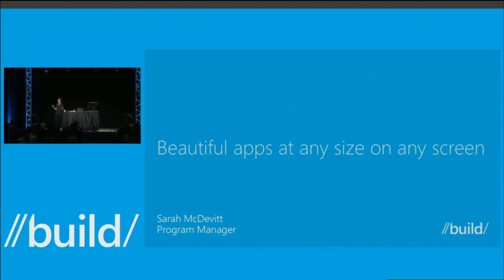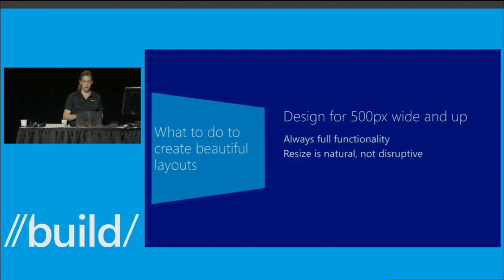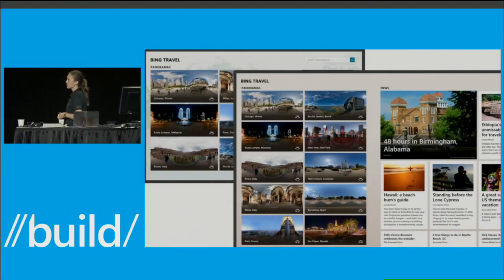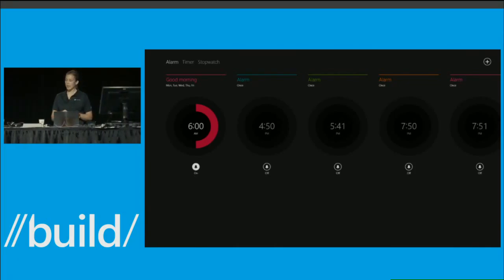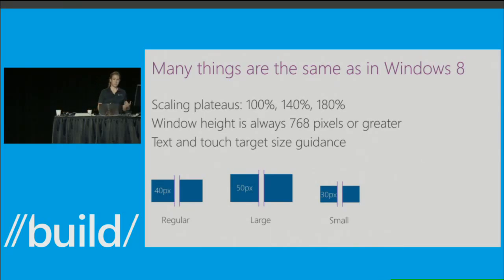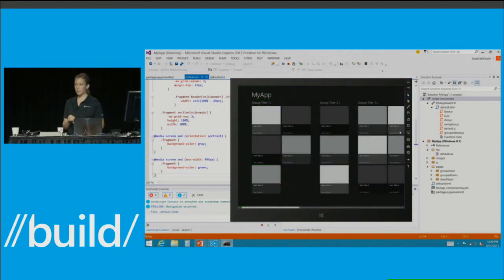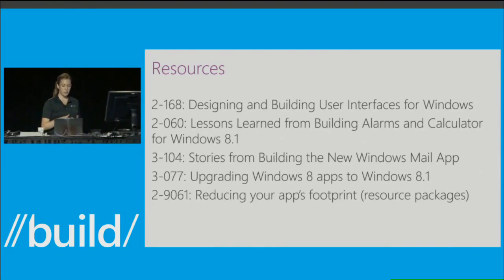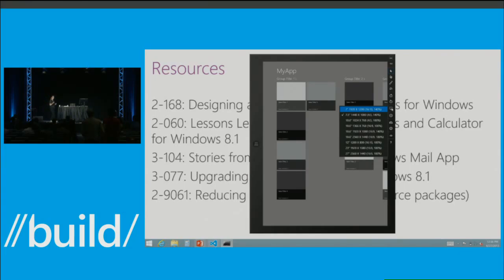Build 2013 Beautiful Apps at Any Size on Any Screen